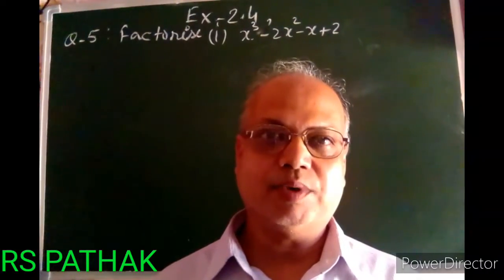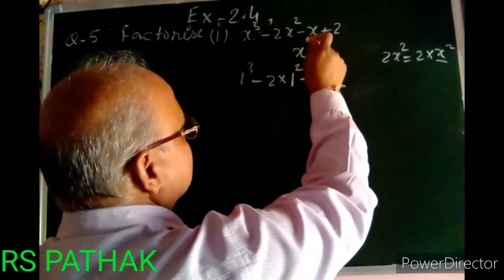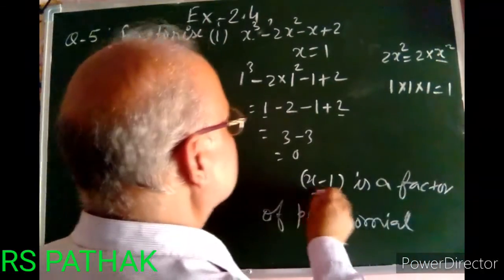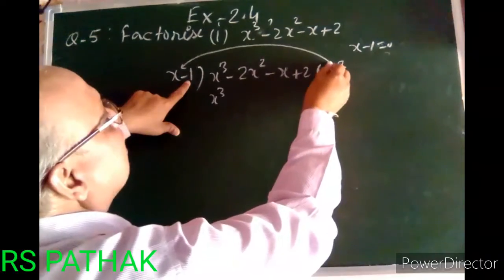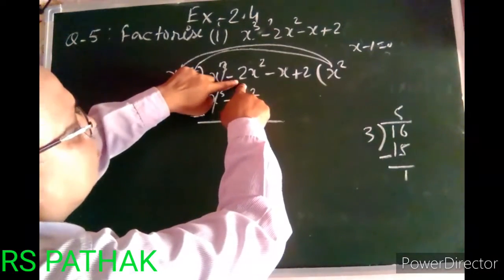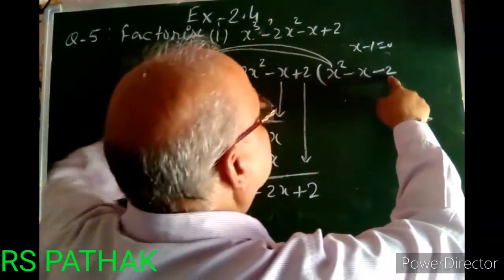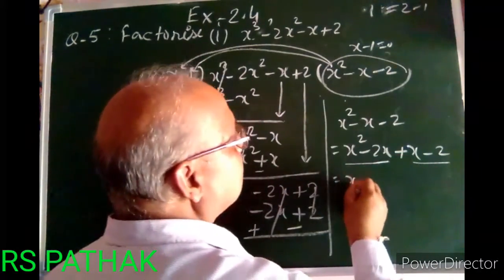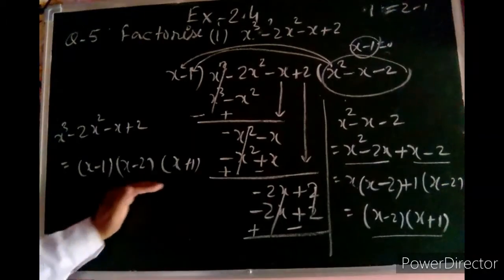Class 9 th CBSE Maths Chapter 2 Ex 2.4 Q 5 (I)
Class 9 th CBSE Maths Chapter 2 Ex 2.4 Q 1 (I)
In this video the factorisation of polynomial by remainder theorem has been explained by taking the value of x as 1, -1 ,2 ,-2 or 0 and so on. By putting these values the polynomial becomes zero ,that point will be the factor of polynomial.